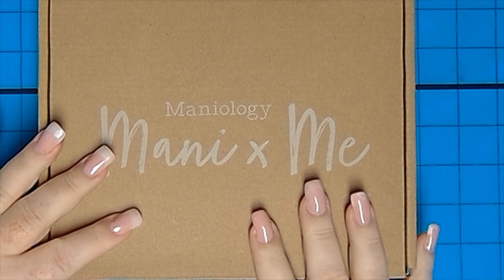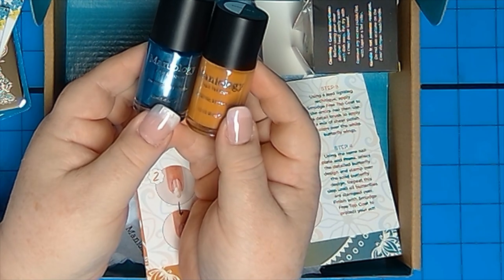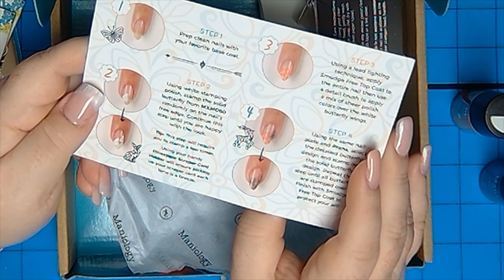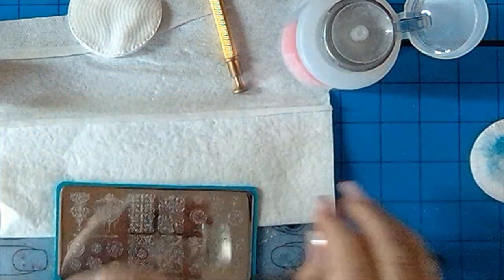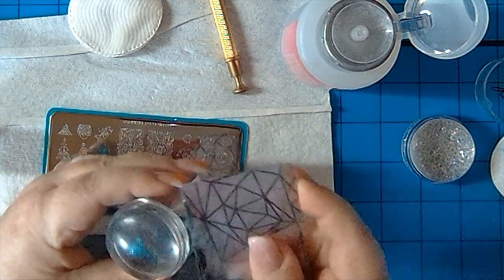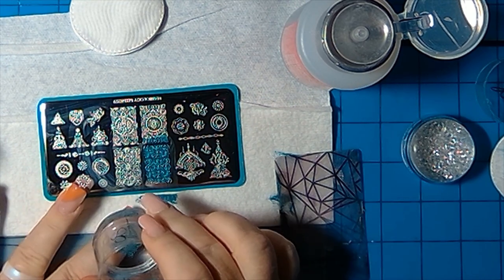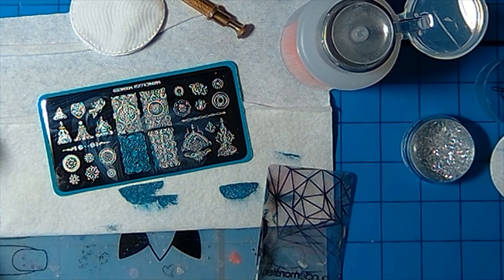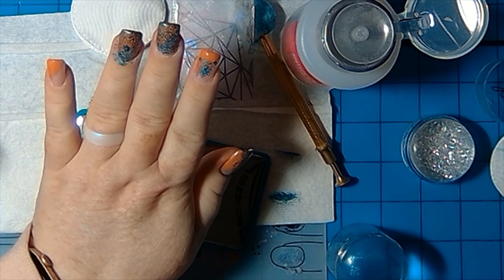OML Embroidery's Most Requested video: Nail Art+Stamping by Sue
You asked for it, here it is! Check out my monthly subscription box from Maniology - every month I get 2 stamping plates and 2 stamping polishes along with a gift from Maniology. In this video, I am going to do an unboxing of all the things I received for the July Maniology box. Then I will show you how to clean the nail plates, the tools I use and how to do the stamping! Super fun video, I hope you all enjoy it!

1.  DIME (Designs in machine embroidery) has awesome machine embroidery tools and ideas!
2.  IF YOU WANT TO GET EMBRILLIANCE OR UPGRADE EMBRILLIANCE
3. Looking for Sweet Pea designs that I use in the stitch alongs?
4. Questions? join our Facebook group OML EMBROIDERY UNIVERSITY
5.  Anita Goodesign Embroidery Fanatics Facebook group
7.  Looking for the OML Embroidery's designs?  GO SHOPPING

OTHER THINGS I HAVE:
Floriani Thread
Gunold Thread

Sue Brown
OML Embroidery
152 Baldoon Road
Chatham, Ontario
N7L 1E1

Sue Brown